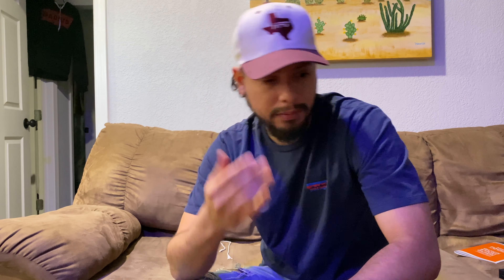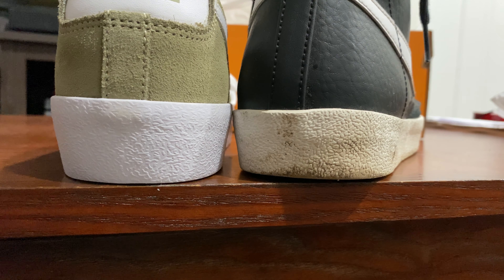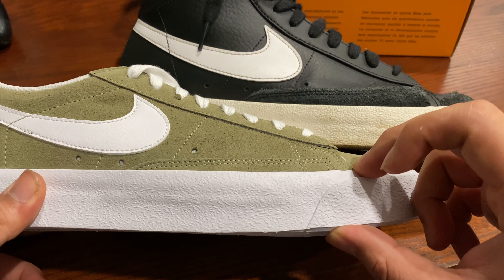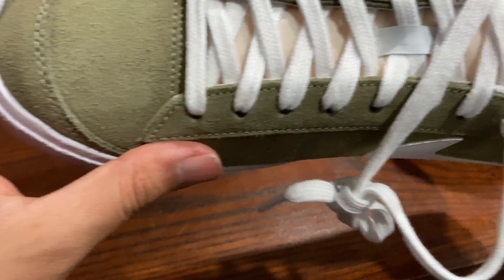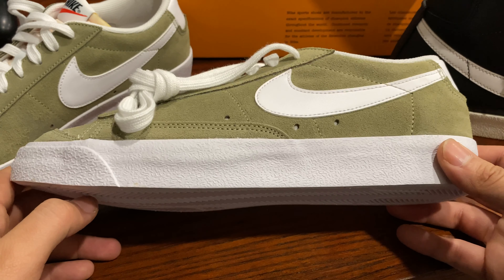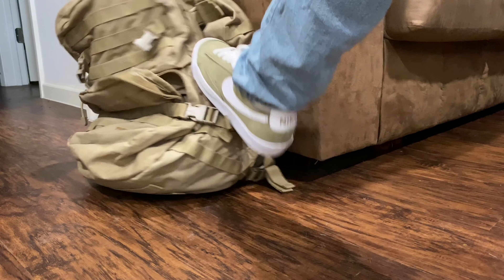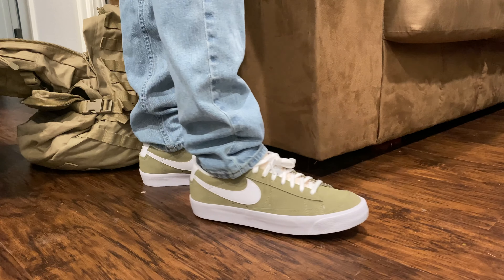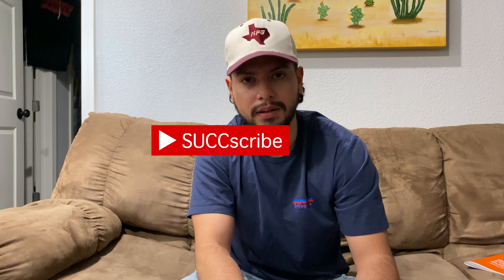Blazer Low ‘77 Suede Medium Khaki unboxing and review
mediocre review on my latest tiny but humble snkrs W 😔 havent been able to cop anything on that app lately